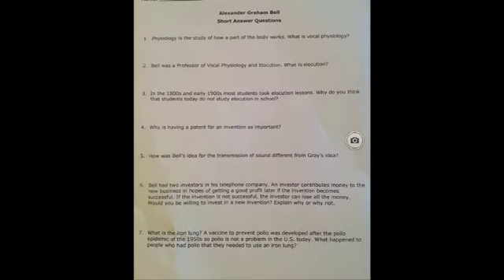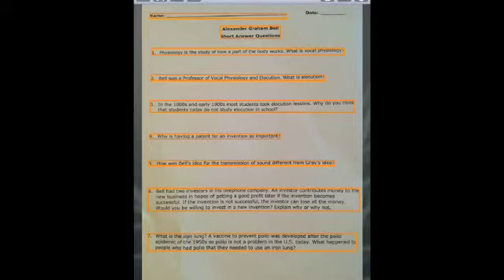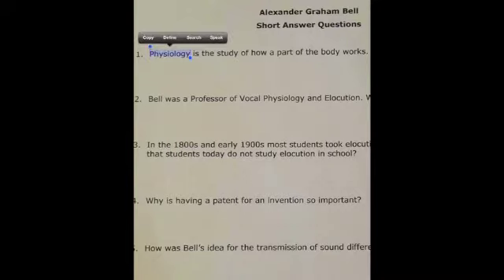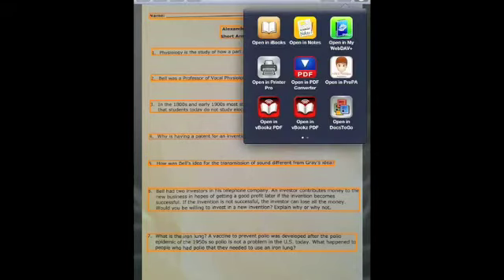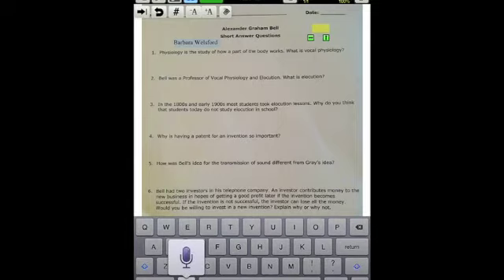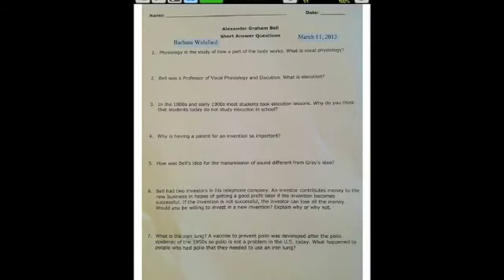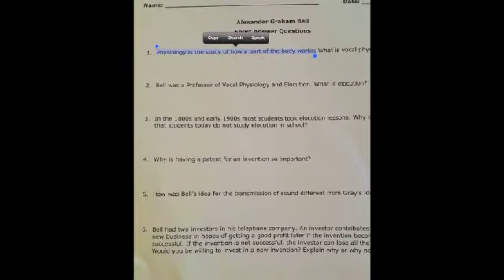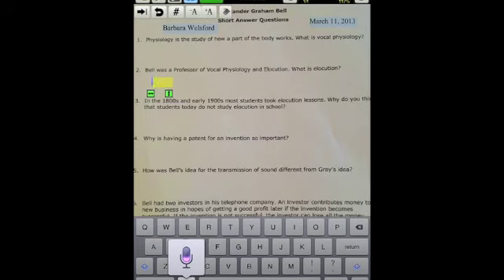ReadIris & Type on PDF Apps: Mobile Alternate Access to Print on the iPad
ReadIris is an App that scans hardcopy documents and offers the user to open in other Apps that can read aloud the document, magnify and annotate.  Students with  vision impairments, ADHD, dyslexia and dysgraphia, physical disabilities can all benefit from providing access to the curriculum in this way.